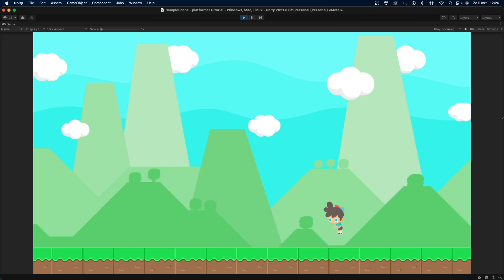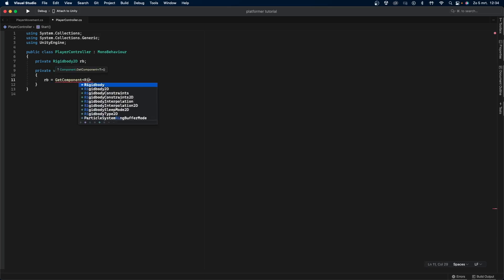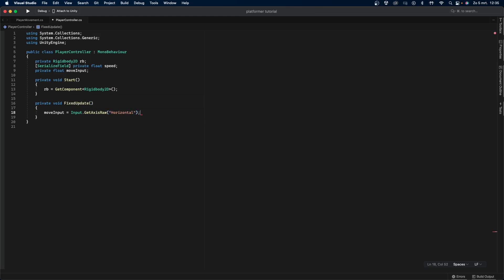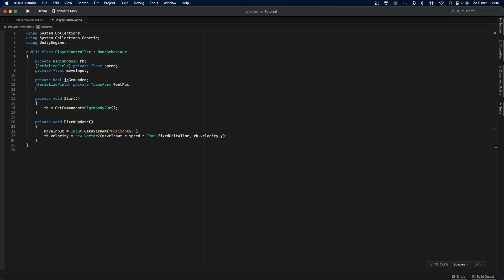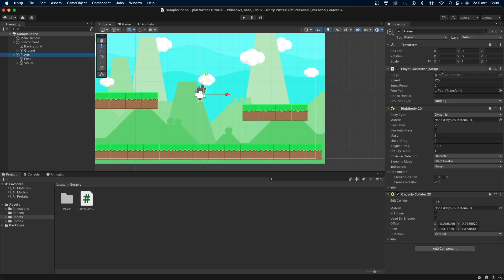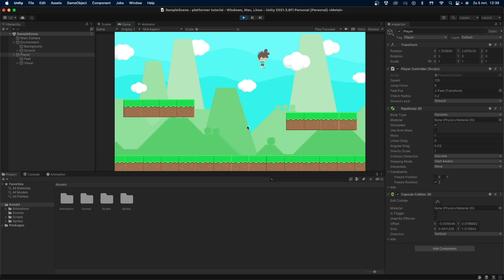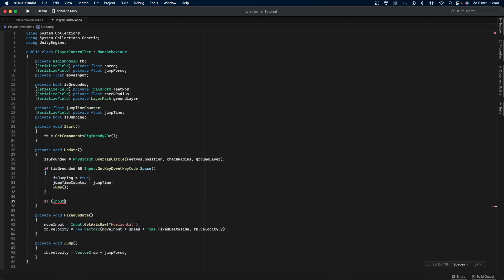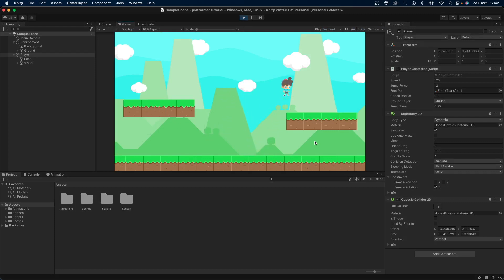HOW TO MAKE A 2D PLATFORMER! (Unity Tutorial)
Hello everybody! Today I’m going to show you guys how to easily make a platformer game in Unity. A platformer game is a game where you need to go from the beginning of the level to the end. Avoiding obstacles, enemies and more! You can think of games like Mario, Celeste and Hollow Knight.

In this first episode I will be creating the player controls. During the series I will be making all sorts of things that are important in a platformer game. Like wall jumping, different types of enemies and more!

CHAPTERS
00:00 Intro
00:26 Movement
2:22 Jumping
4:50 Jumping higher when holding button down
5:48 Flipping the player
6:10 Outro